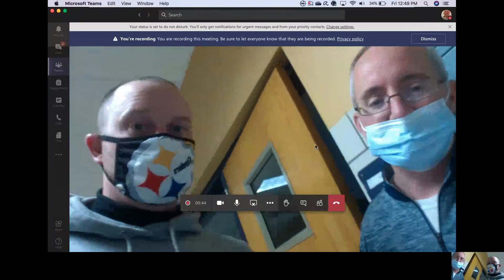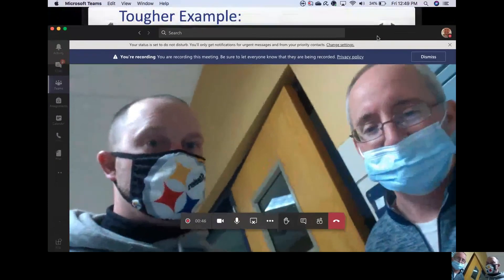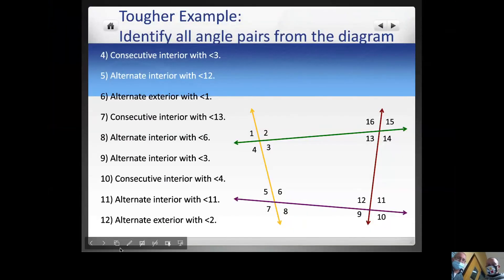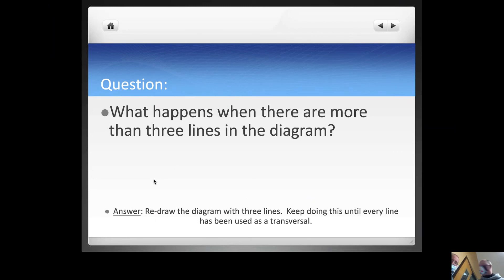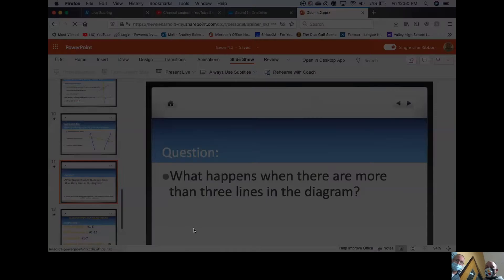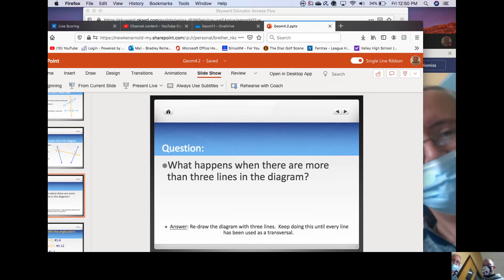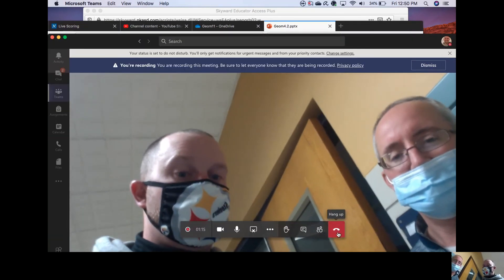Meeting in General 2